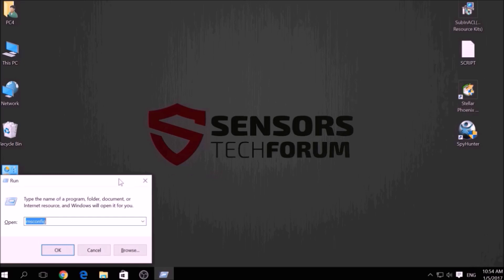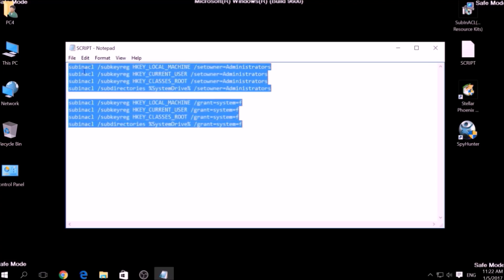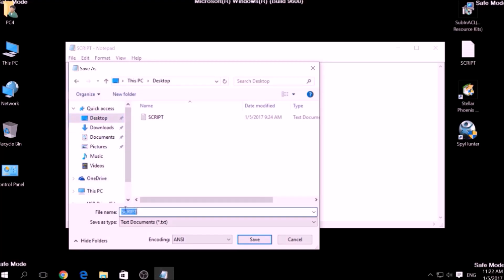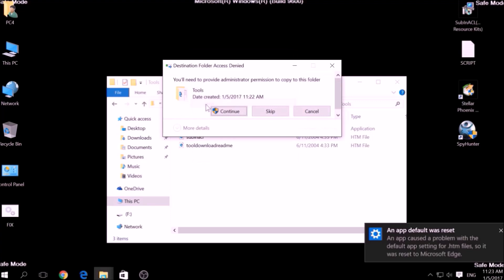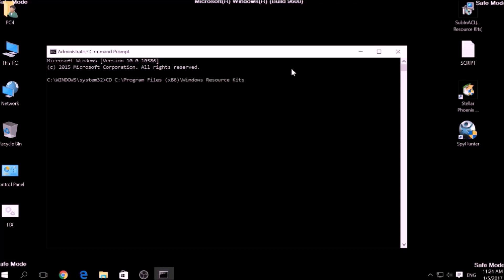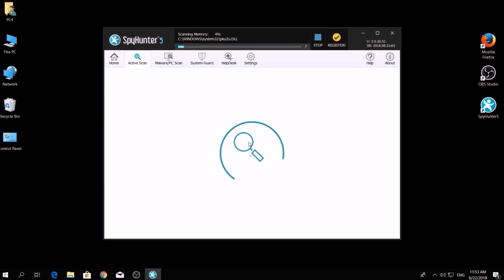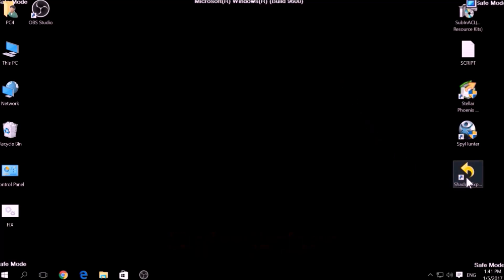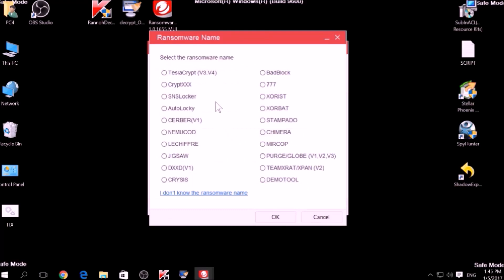GANDCRAB 5.0.1 Ransomware - How To Remove + Restore Files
More information, file recovery methods and removal steps for GANDCRAB 5.0.1 ransomware using random extension